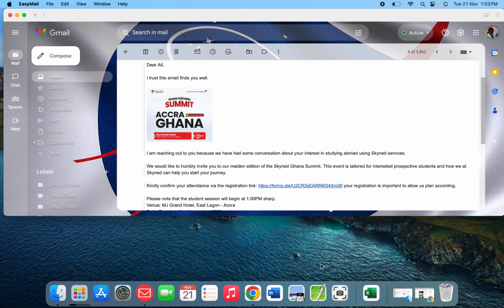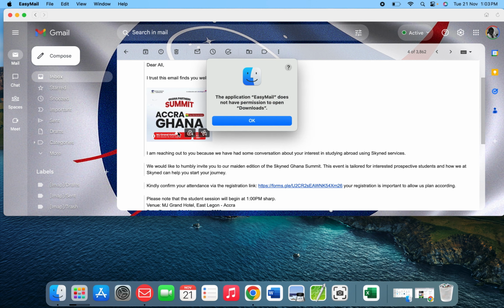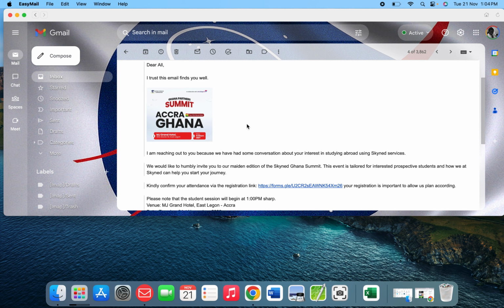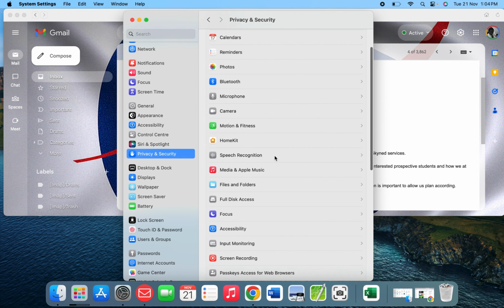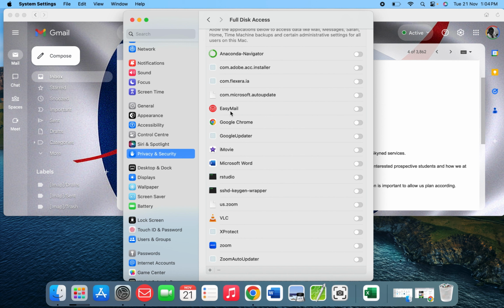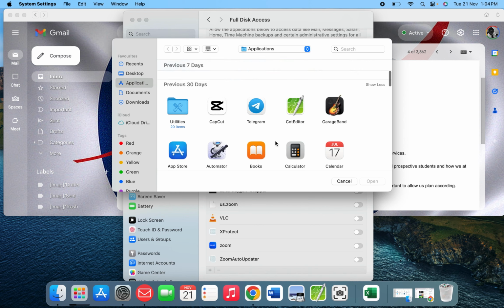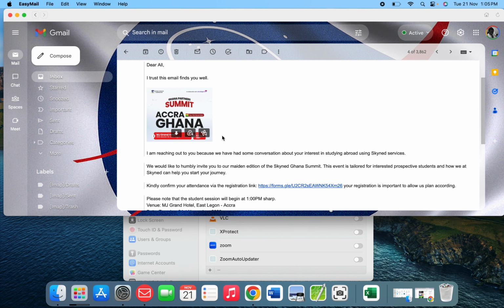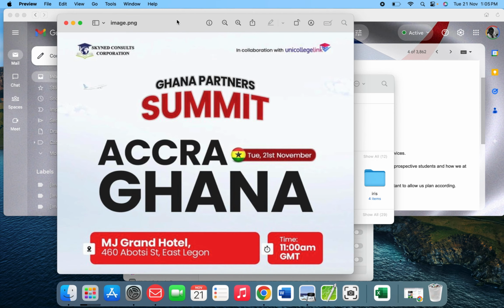How to Fix The application does not have permission to open "Downloads" on Mac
Are you frustrated with the error message 'The Application Does Not Have Permission to Open Download'? In this video, we unravel the mystery behind this issue and provide you with a foolproof fix. No more struggles—just follow our step-by-step guide to regain control over your downloads. 🚀

Application Permission Fix
Download Error Solution
Tech Troubleshoot Guide
Fixing Download Issues
YouTube Tutorial 2023
Technical Solutions
Application Error Troubleshooting
Easy Tech Fix Tips
Download Permission Settings
YouTube Help Videos
Application Fixes
Common Download Errors
Step-by-Step Troubleshoot
DIY Tech Solutions
Quick Download Problem Fix
Ultimate Tech Guide
Error Message Resolution
Download Access Solutions
YouTube Tech Support
Application Management Tips
Effective Tech Fixes
Error Code Solutions
YouTube Tutorial Steps
Simple Tech Solutions
Download Troubleshooting
Pro Tech Tips
Application Security Fixes
Fast Download Error Fix
YouTube How-To Guides
Application Permissions Tutorial
Top Tech Solutions
Error Message Fixes
Quick Download Permission Tips
Expert Tech Advice
YouTube Problem Solving